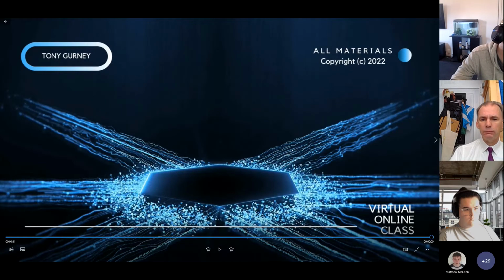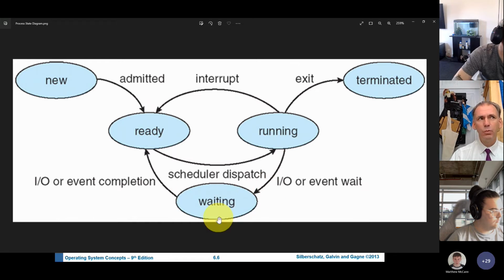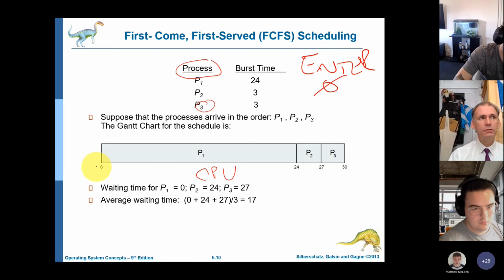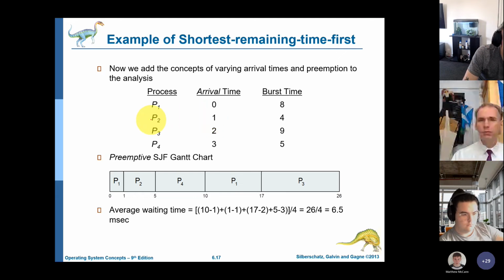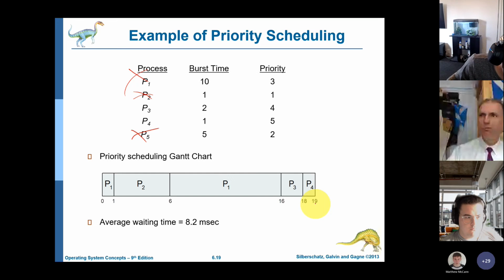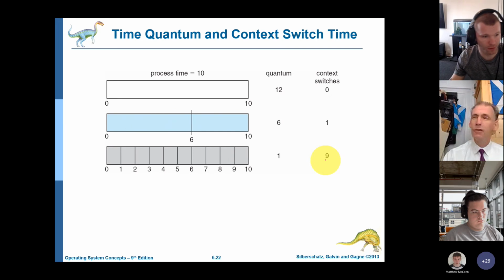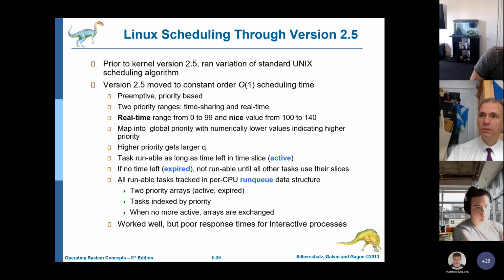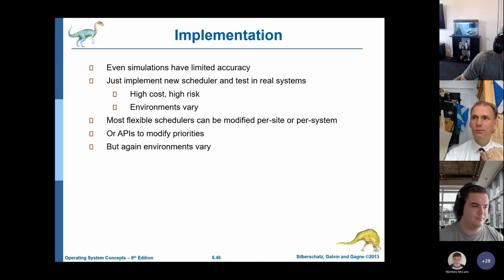2022 - 05 - Operating Systems - CPU Process Scheduling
Chapter 5 - CPU Process Scheduling

Parts of the presentation are from the book Operating Systems Concepts available